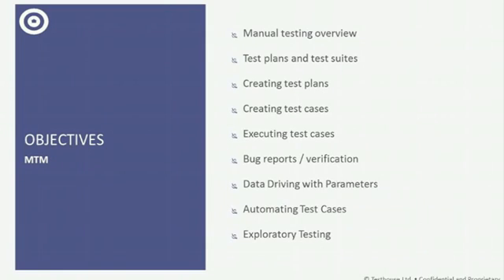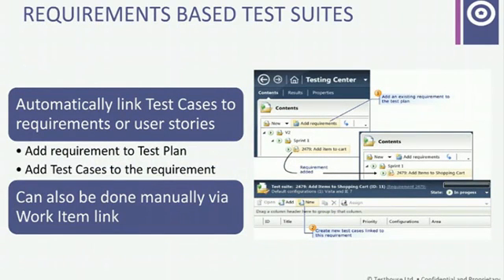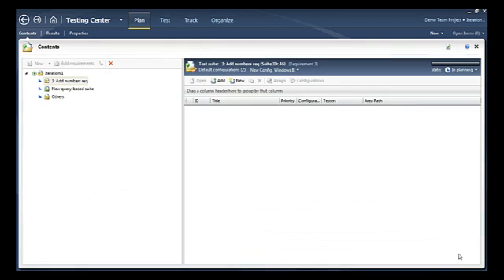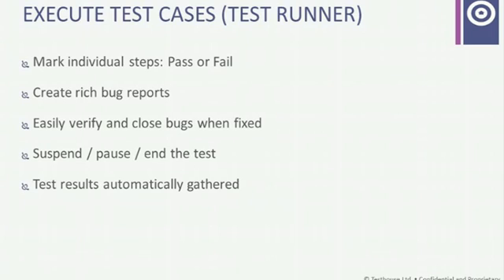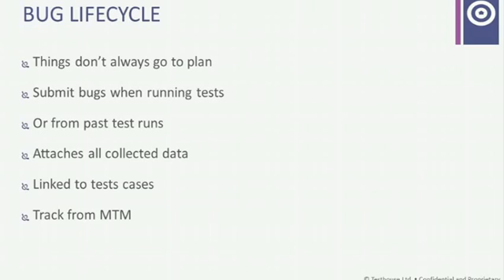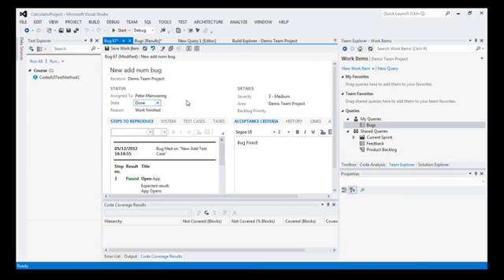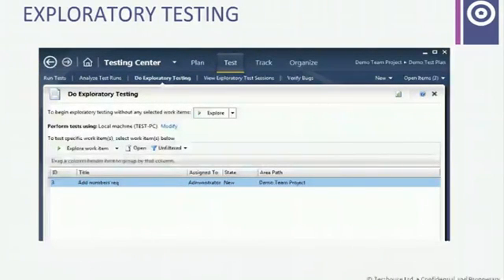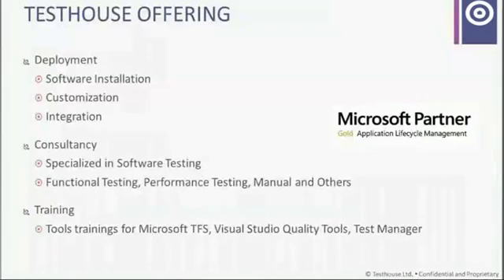Explore the key features of MTM using Visual Studio 2013 Video